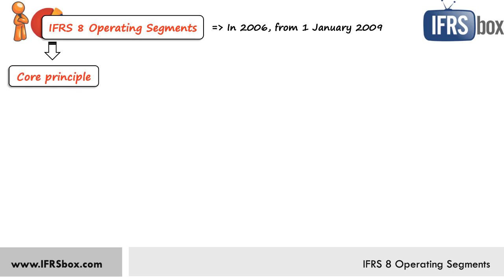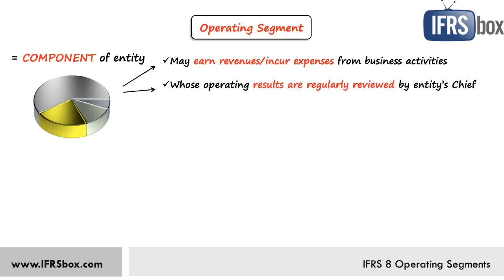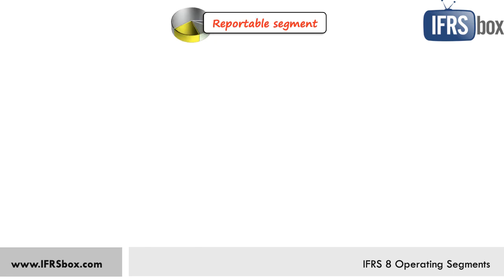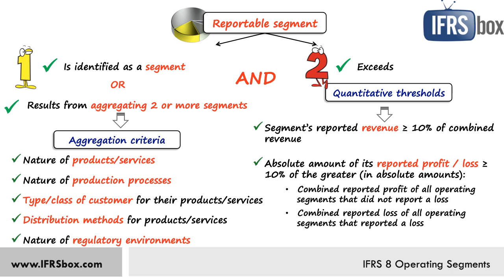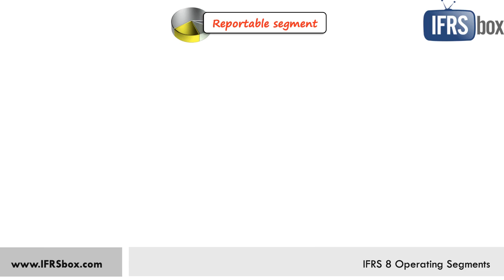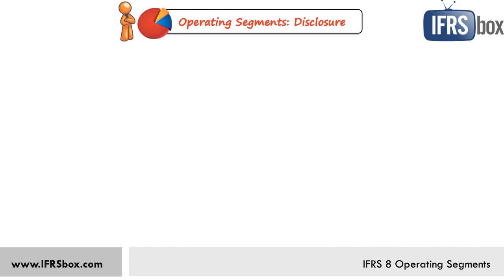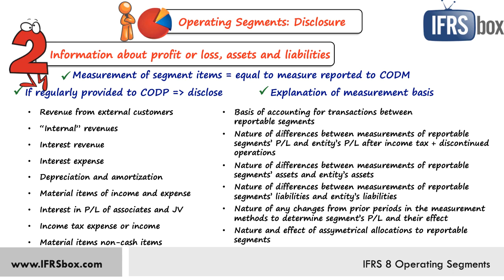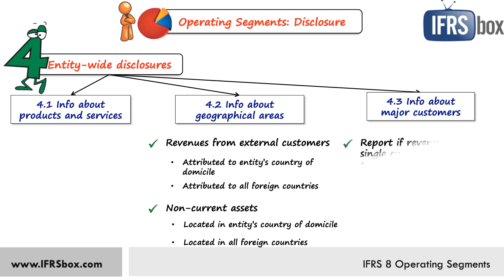CAF 5 || FAR2 || IFRS 8 Operating Segments summary.